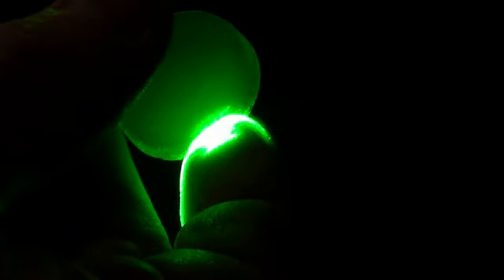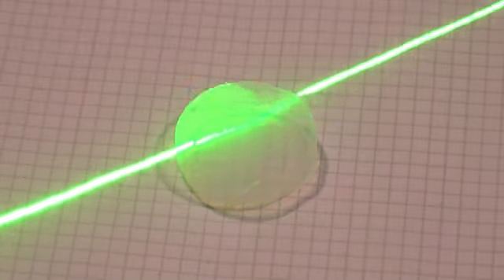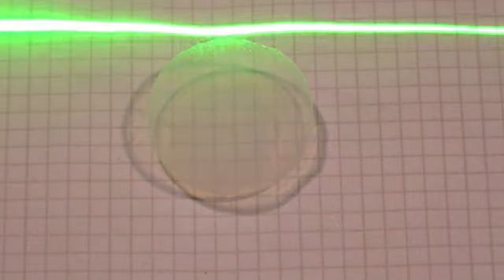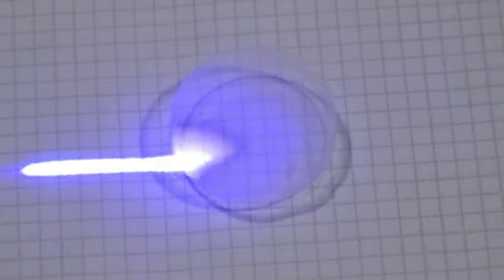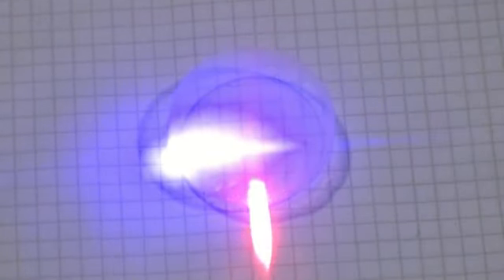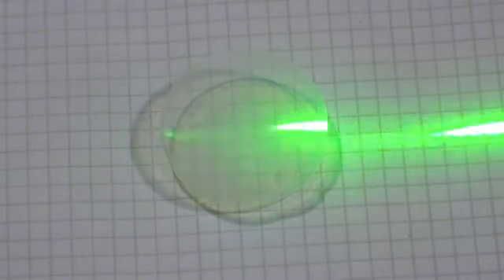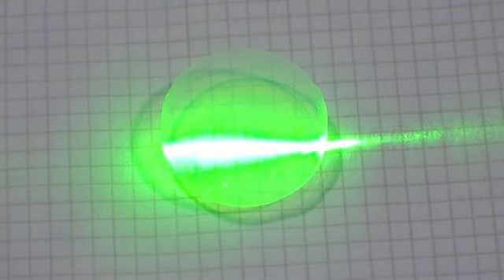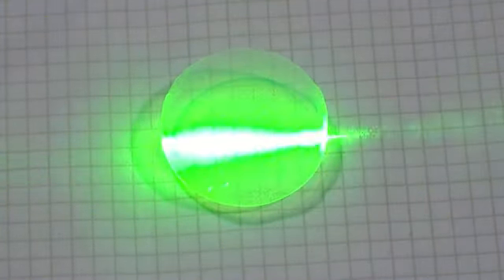Aerogel and Laser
Amazing laser beams running through an Aerogel Sample Disc.